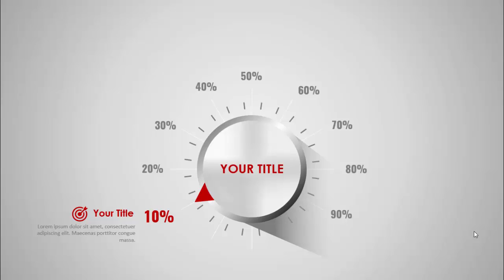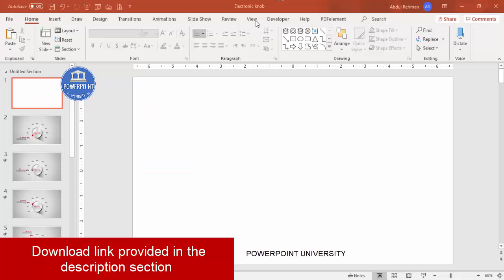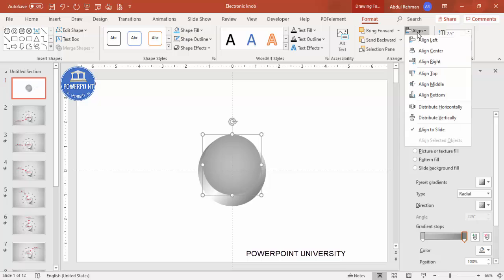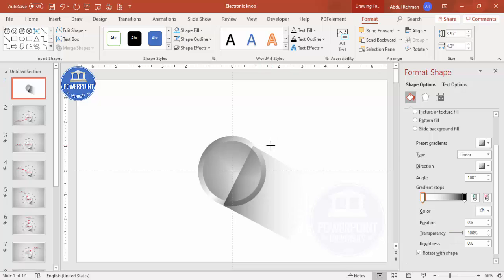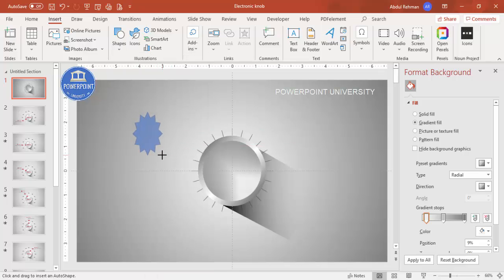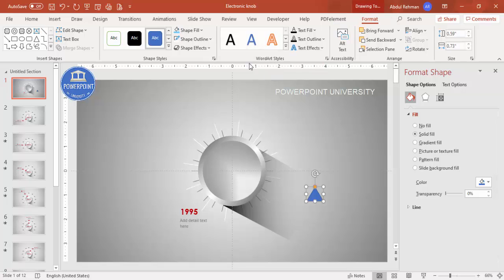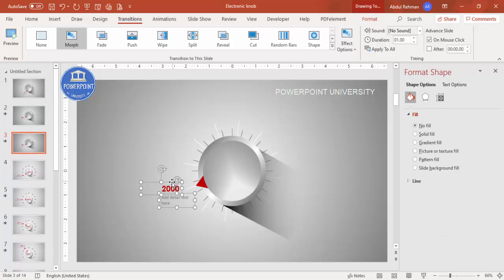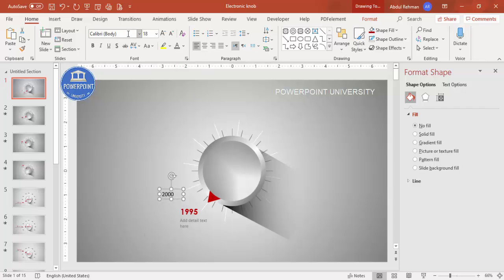Create Multipurpose PowerPoint Template | TimeLine Slide | Morph Transition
[FREE DOWNLOAD LINK PROVIDED BELOW]: In today's tutorial, I have explained how to make a MultiPurpose PowerPoint template that can be used for a variety of purposes like Timeline Slide, Sales Slide, etc.